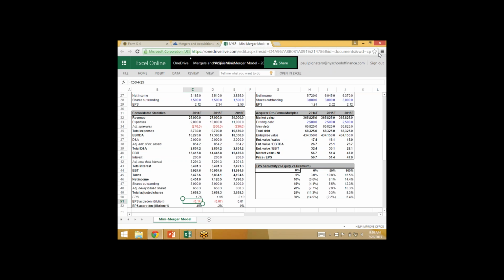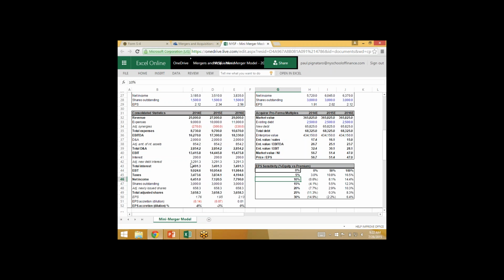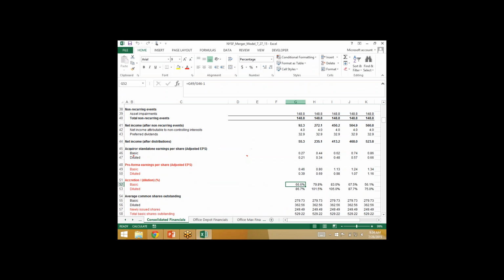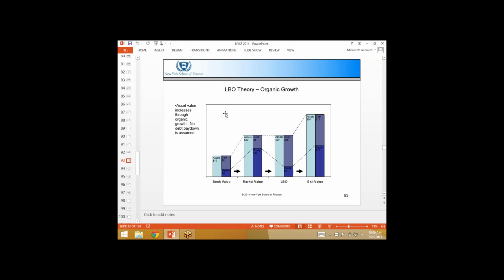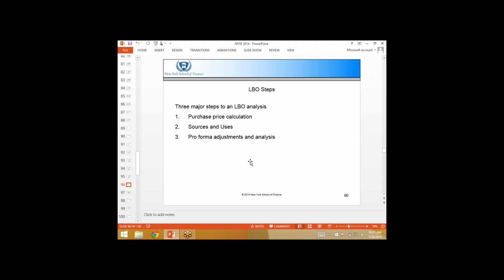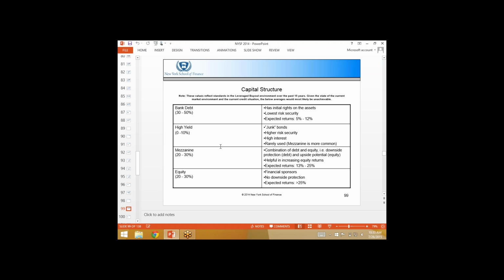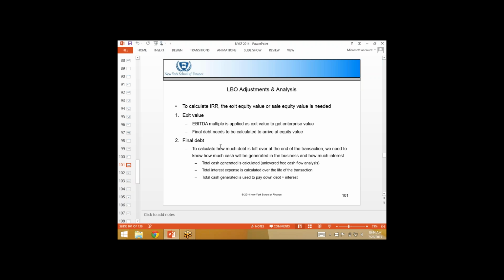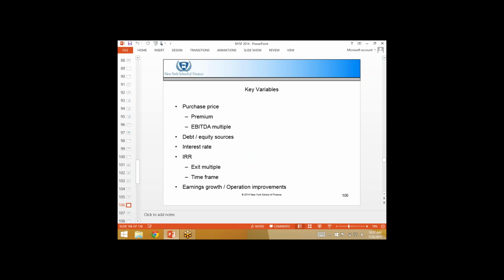M&A and LBO Overview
Here's a summary of an accretion / dilution analysis and also an introduction to Leveraged Buyouts.  In addition to technical analyses, we cover the following questions:

What makes and accretive acquisition?

What are the core assumptions drivers?

What is the core strategy to Leveraged Buyouts?

What are LBO exit opportunities?